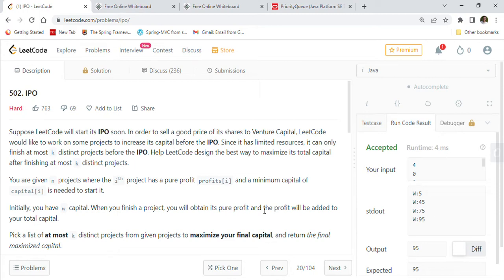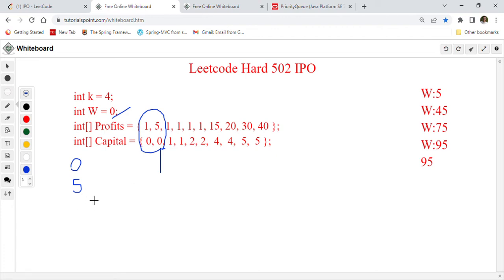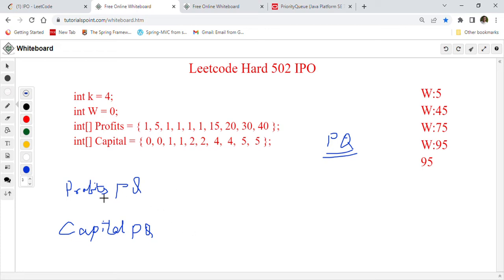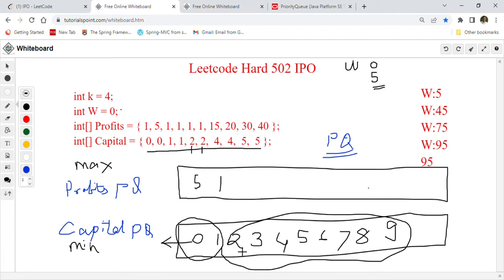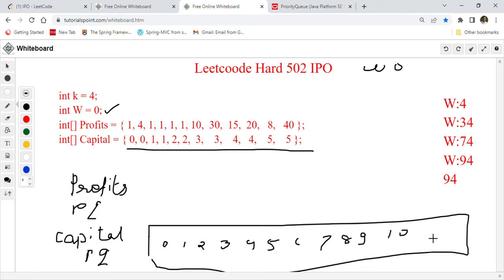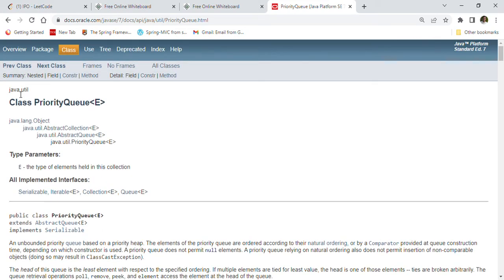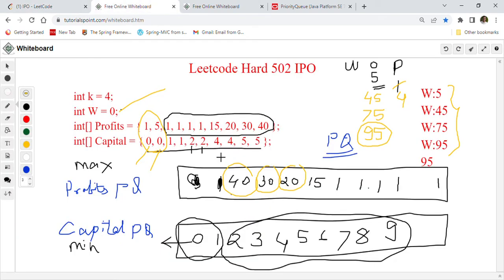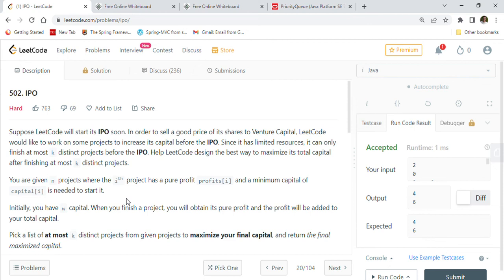Leetcode Hard 502 IPO Conceptually Important Coding Question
Leetcode Hard Problem

502 IPO

Problem Description:
Suppose LeetCode will start its IPO soon. In order to sell a good price of its shares to Venture Capital, LeetCode would like to work on some projects to increase its capital before the IPO. Since it has limited resources, it can only finish at most k distinct projects before the IPO. Help LeetCode design the best way to maximize its total capital after finishing at most k distinct projects.

You are given n projects where the ith project has a pure profit profits[i] and a minimum capital of capital[i] is needed to start it.

Initially, you have w capital. When you finish a project, you will obtain its pure profit and the profit will be added to your total capital.

Pick a list of at most k distinct projects from given projects to maximize your final capital, and return the final maximized capital.

The answer is guaranteed to fit in a 32-bit signed integer.